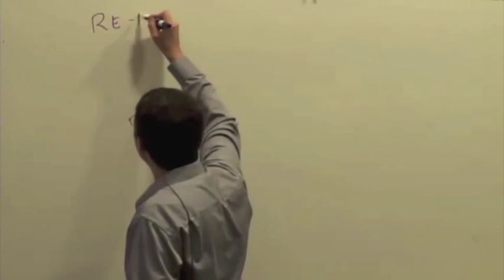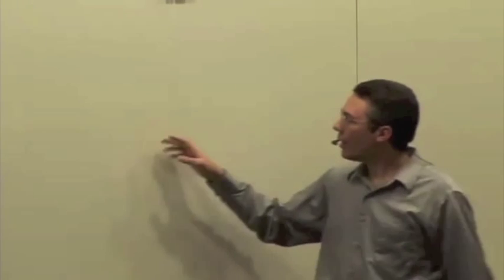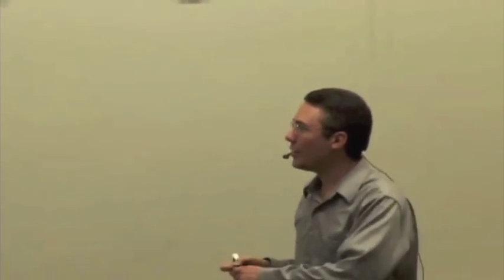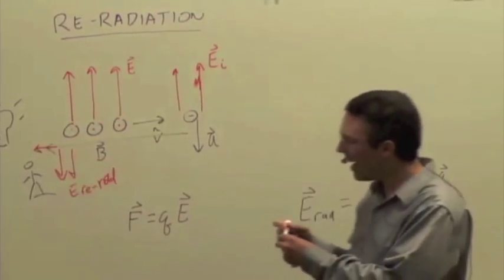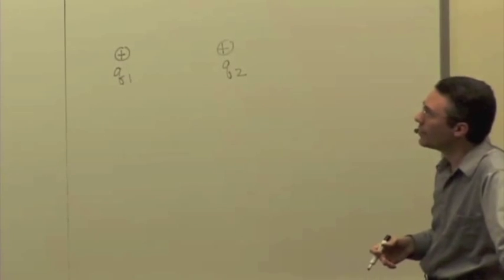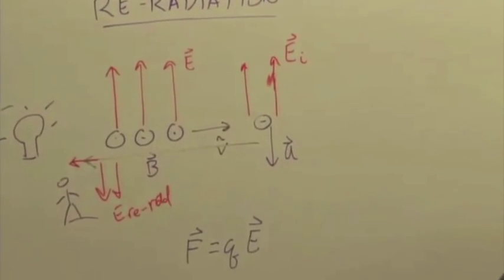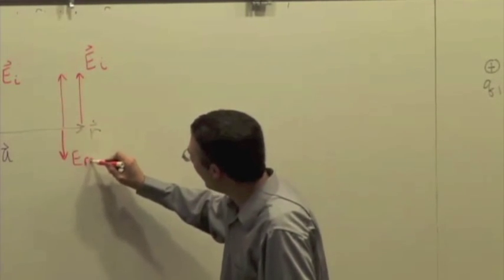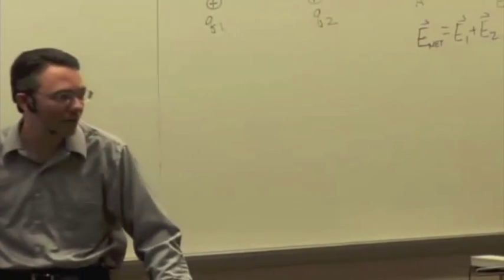EMCh24-5 Re-radiation and Polarization Part 1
Re-Radiation